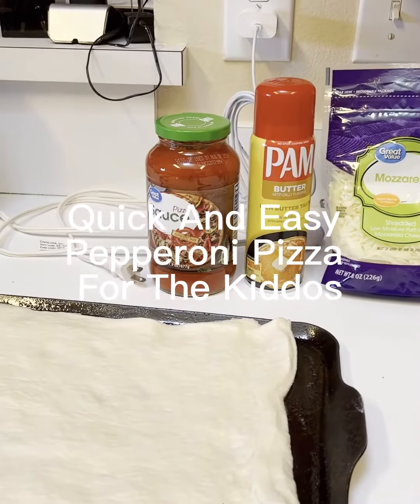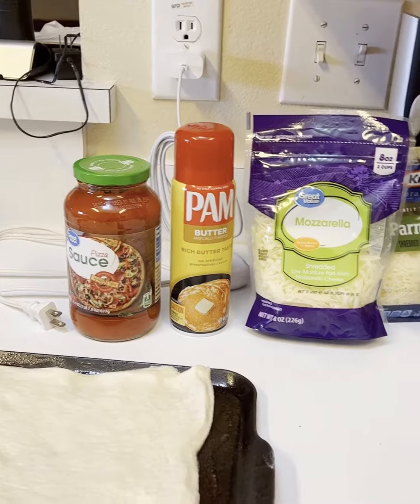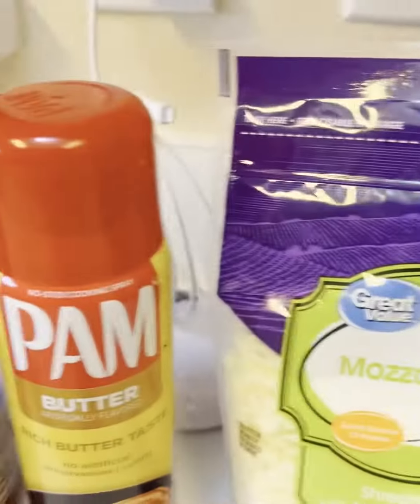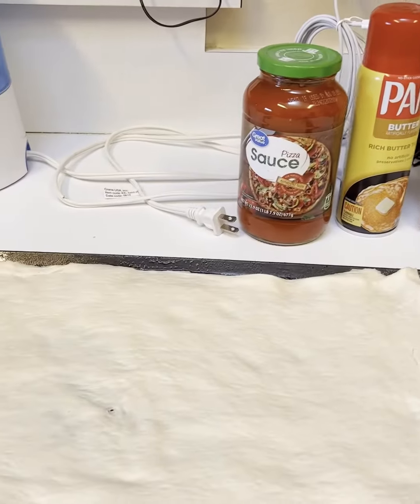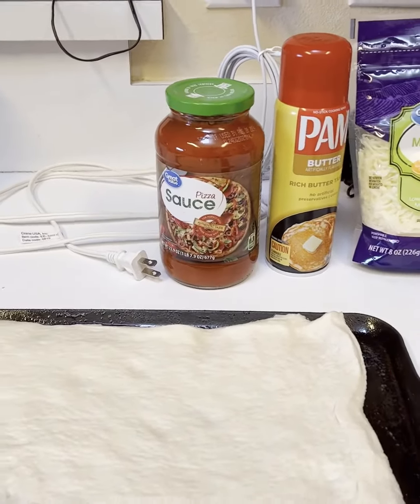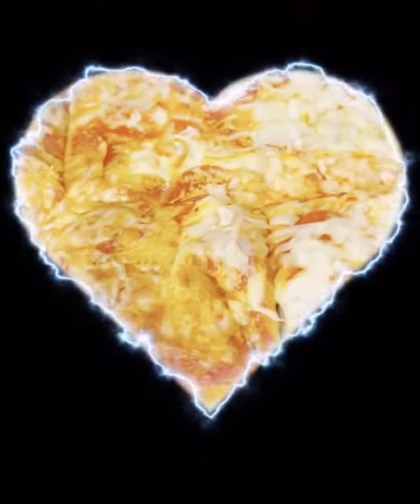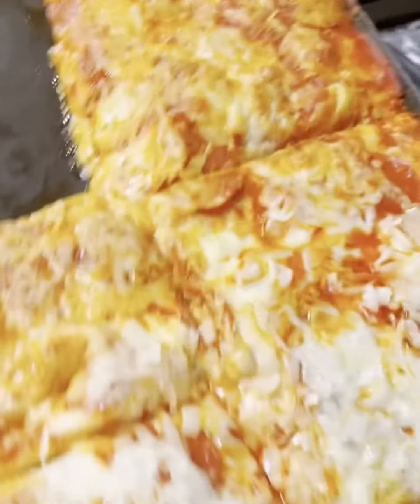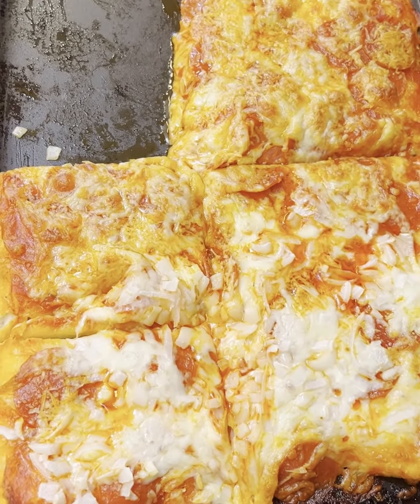Quick And Easy Pepperoni Pizza For The Kiddos